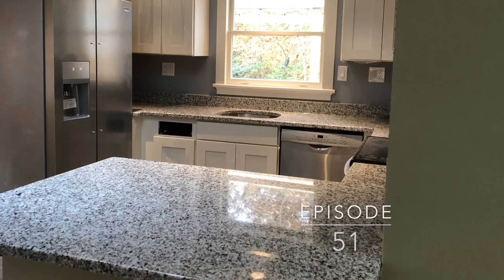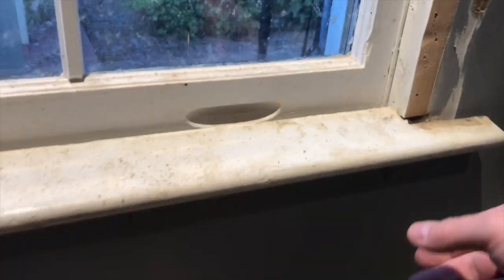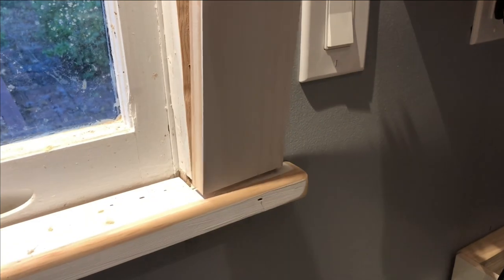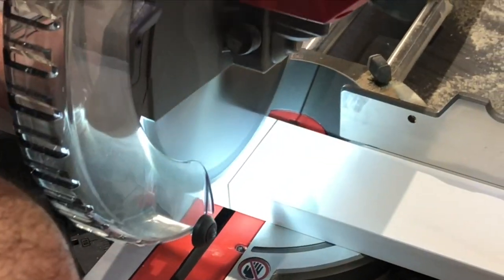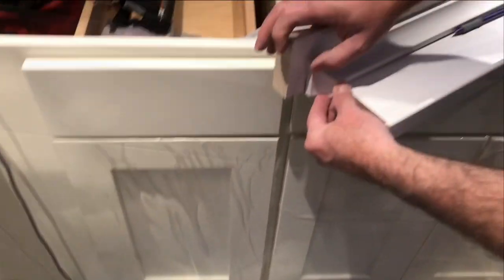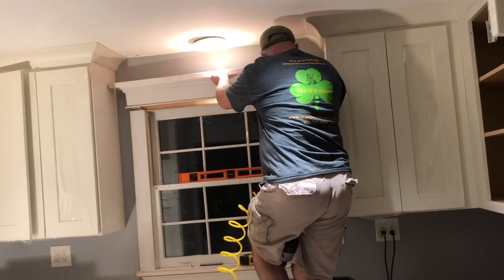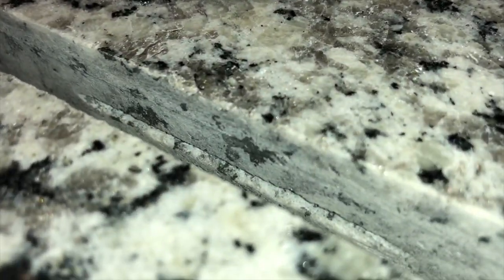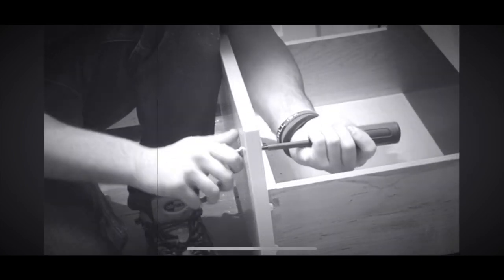Complete Kitchen Remodel V.12 - Craftsman Window & Granite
This is video number 12 of 14 of a complete - COMPLETE - kitchen remodel.

This entire remodel series includes demo, floor joist repair, subfloor install, cement board underlayment install, tile & grout, electrical, drywall, paint, cabinet install - and - countertops & finish carpentry (this video).